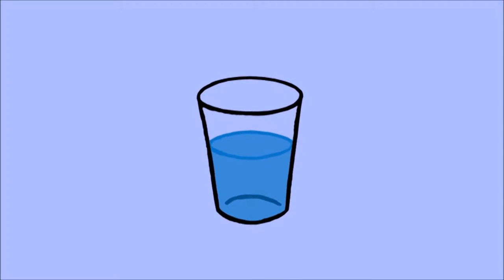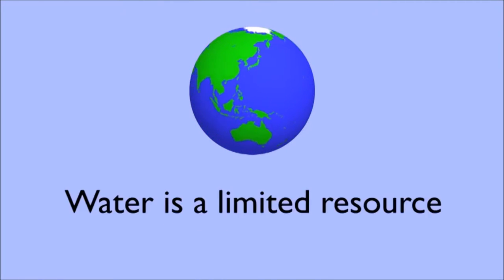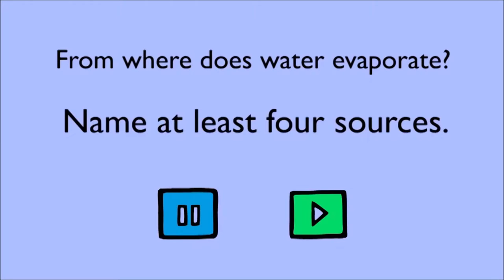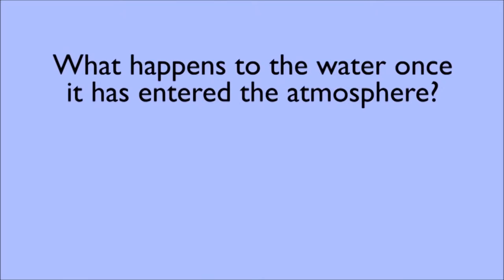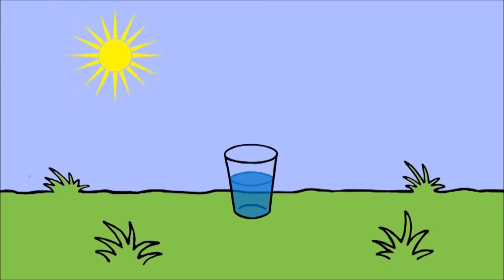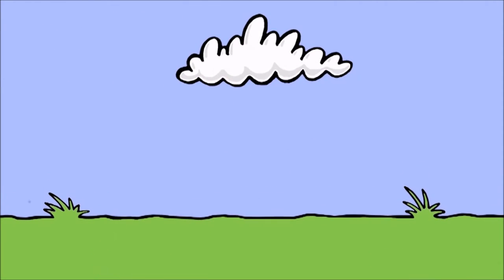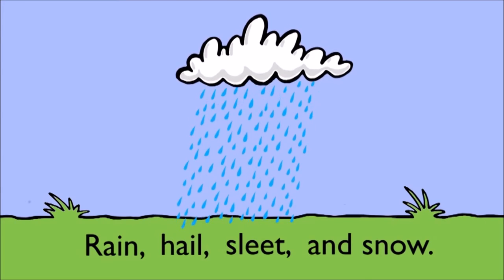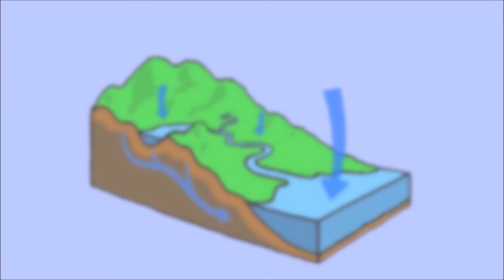THE WATER CYCLE - WELS (Waterpedia Environmental Learning Series)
Learn about THE WATER CYCLE as part of WELS (Waterpedia Environmental Learning Series)